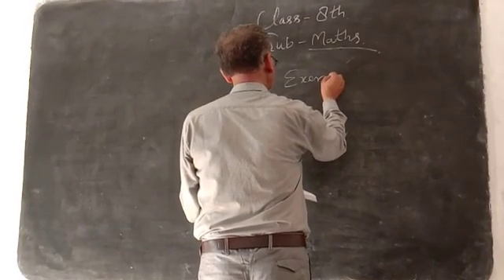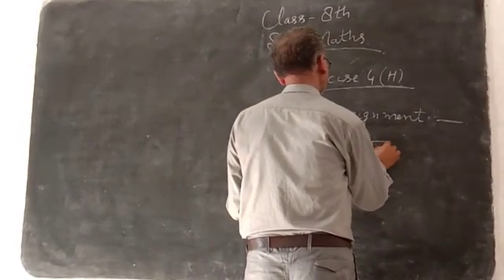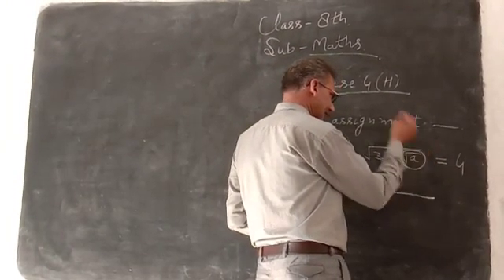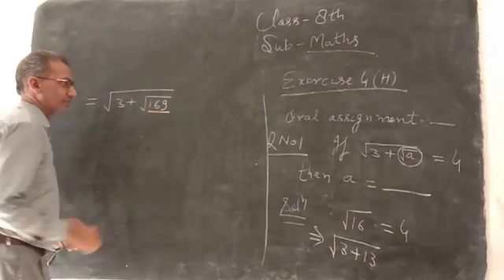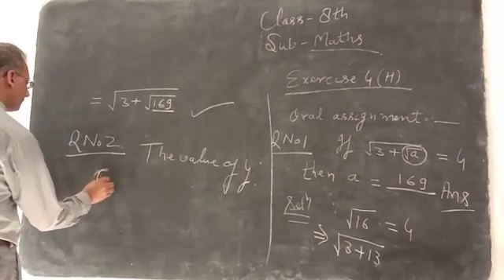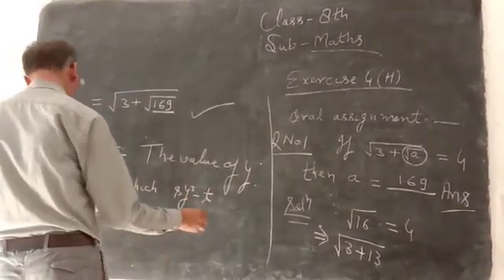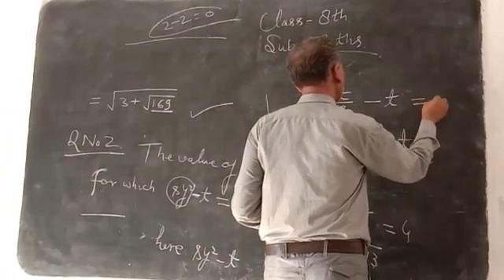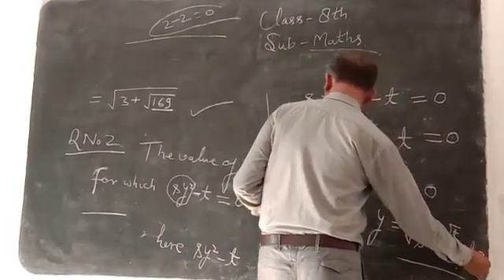May 13, 2020